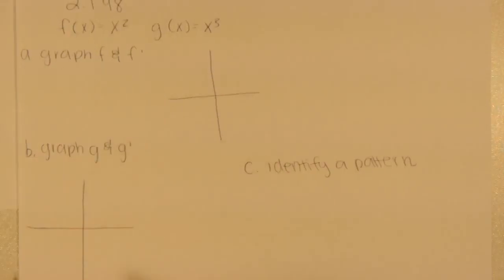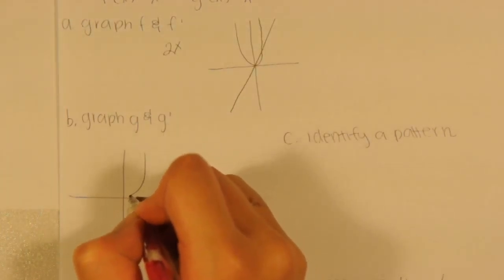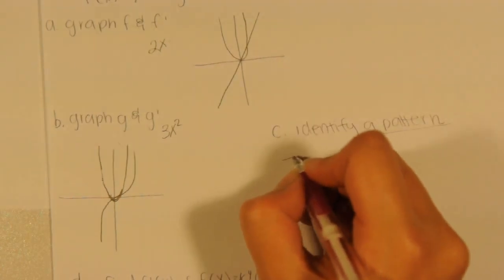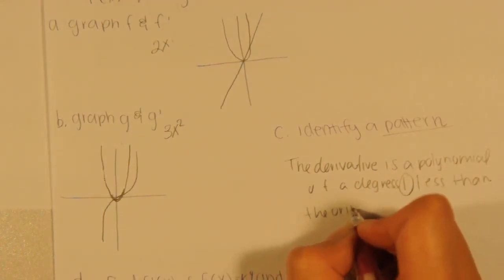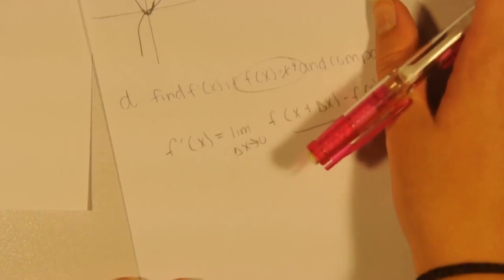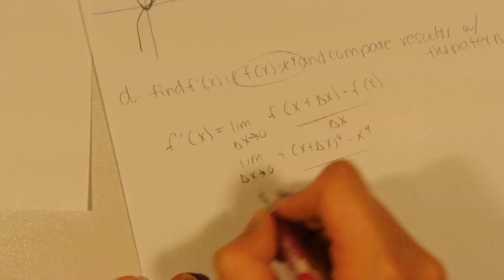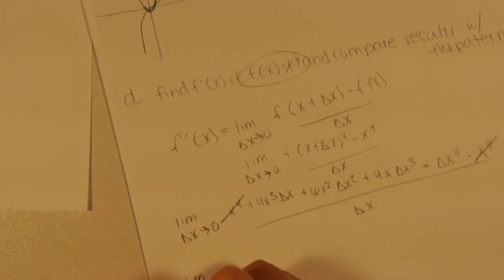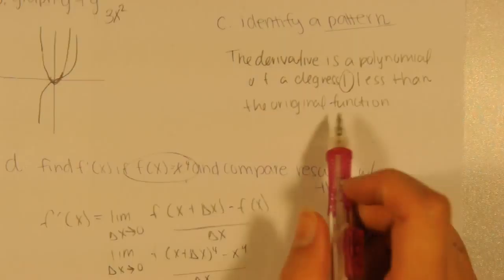2.1.98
This video is about calculus